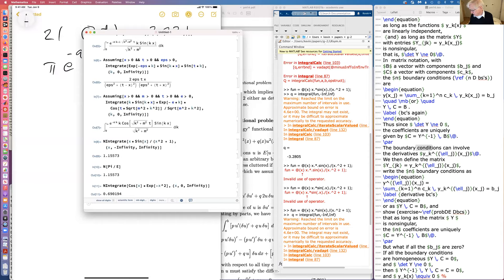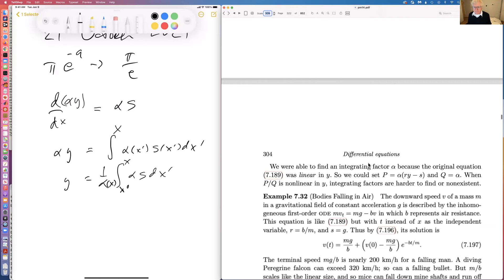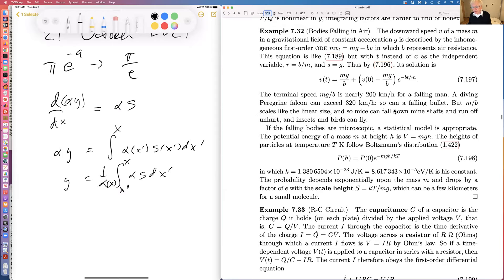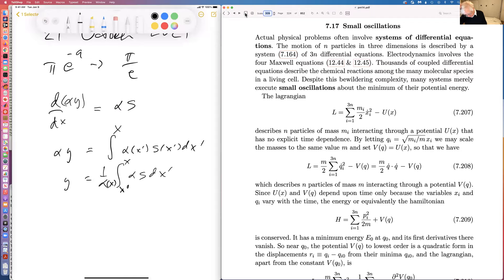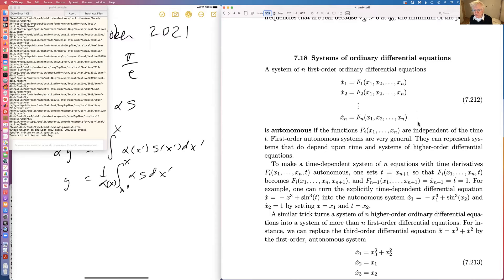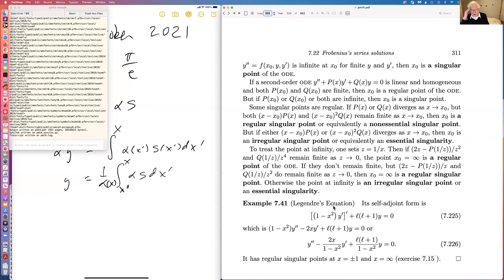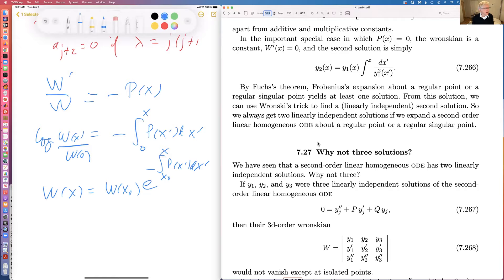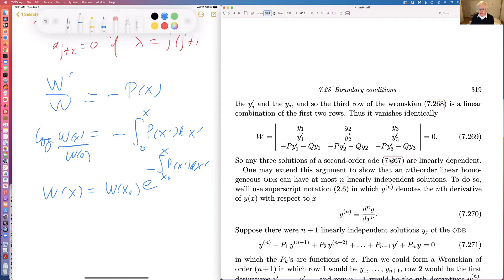Physical Mathematics fall 2021 lecture 17 by Kevin Cahill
Linear first-order ordinary differential equations, Small oscillations, Systems of ordinary differential equations, Exact higher-order differential equations, Constant-coefficient differential equations, Singular points of second-order ordinary differential equations, Frobenius's series solutions, Fuch's theorem, Even and odd differential operators, Wronski's determinant, Second Solutions, Why not three solutions?, Boundary conditions, A variational problem, Self-adjoint differential operators.